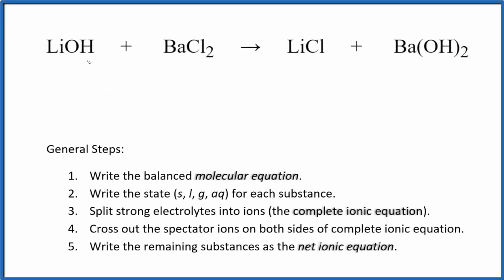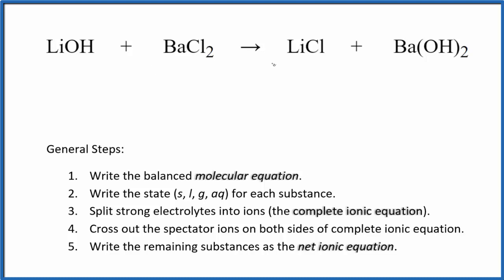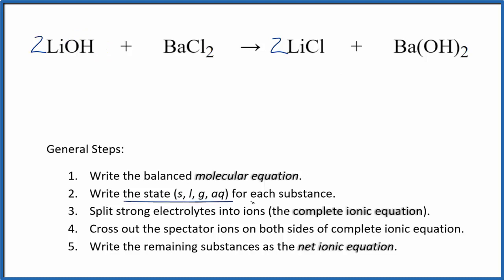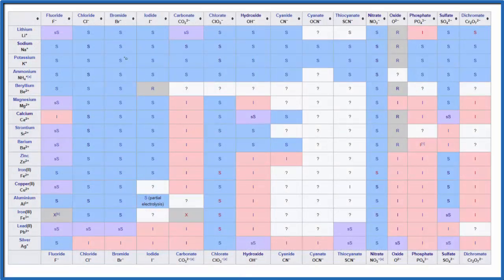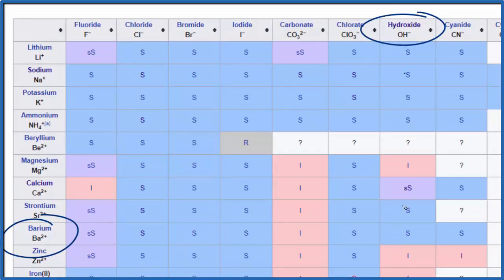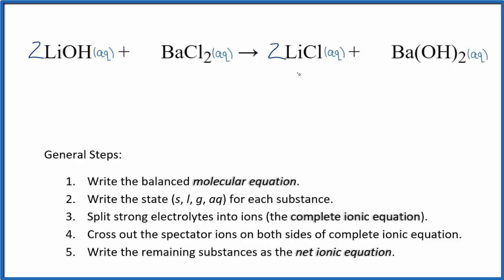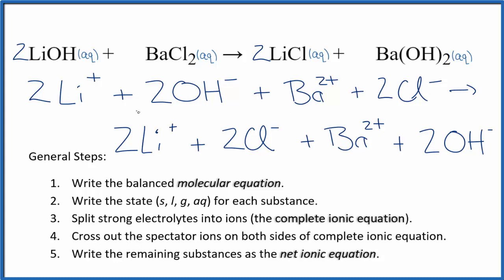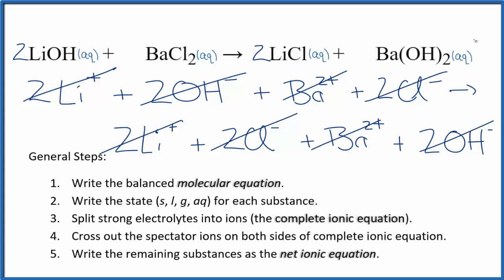How to Write the Net Ionic Equation for LiOH + BaCl2 = LiCl + Ba(OH)2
There are three main steps for writing the net ionic equation for LiOH + BaCl2 = LiCl + Ba(OH)2 (Lithium hydroxide + Barium chloride). First, we balance the molecular equation. Second, we write the states and break the soluble ionic compounds into their ions (these are the strong electrolytes with an (aq) after them). Finally, we cross out any spectator ions. These are the ions that appear on both sides of the ionic equation.

Note that Ba(OH)2 is considered a strong base and is therefore split apart in net ionic equations. Since Ba(OH)2 isn't very soluble it is sometimes listed as a precipitate (a solid) and not split apart.  But as a strong base is should be split into it's ions.

Important Skills

More Practice

General Steps:

1. Write the balanced molecular equation.
2. Write the state (s, l, g, aq) for each substance.
3. Split soluble compounds into ions (the complete ionic equation).
4. Cross out the spectator ions on both sides of complete ionic equation.
5. Write the remaining substances as the net ionic equation.